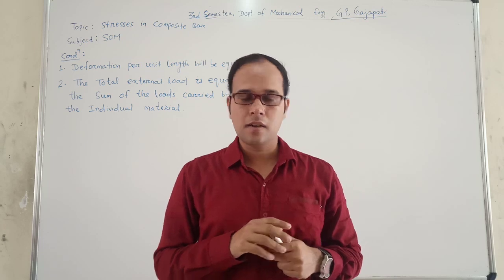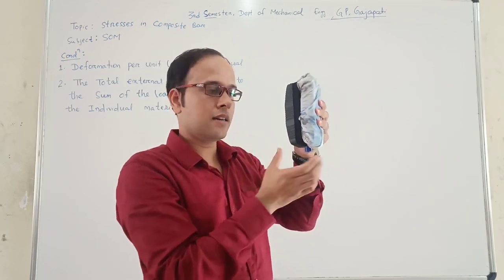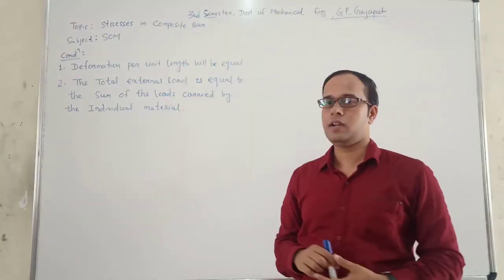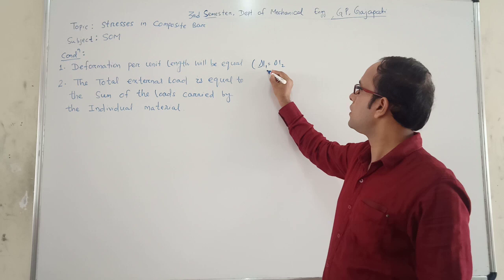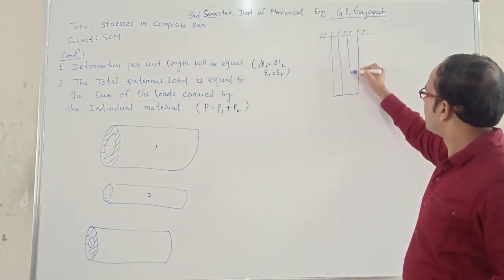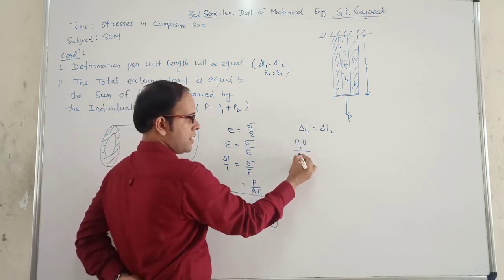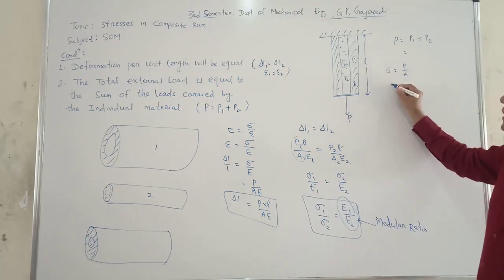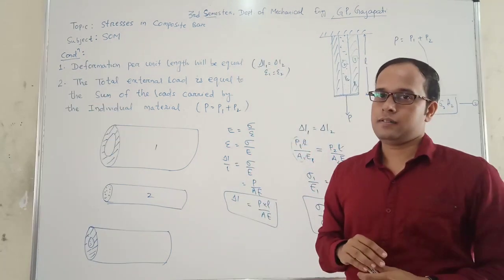Stresses in composite barlect 11 3rd sem,Dept Of Mechanical Engg ,GP GAJAPATI by Bipin Sir